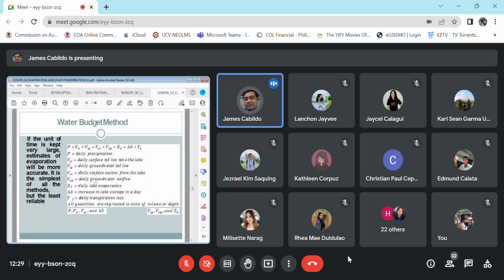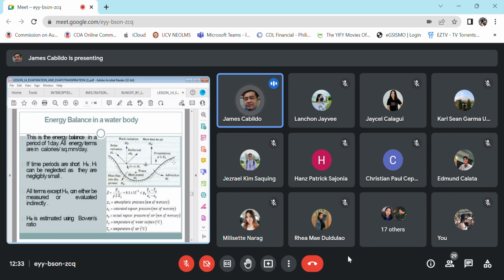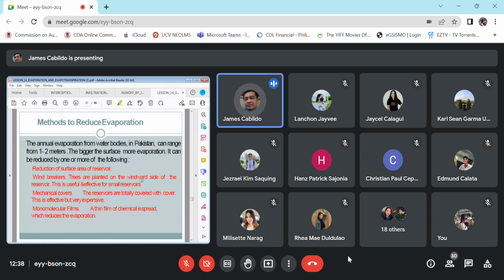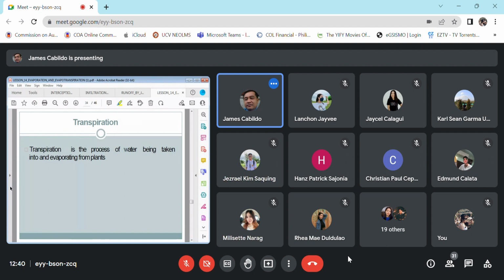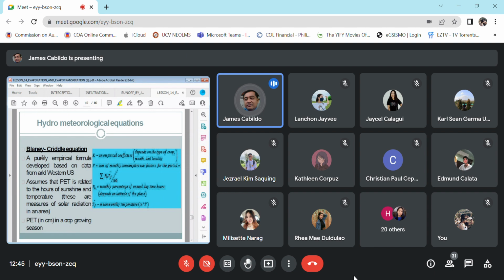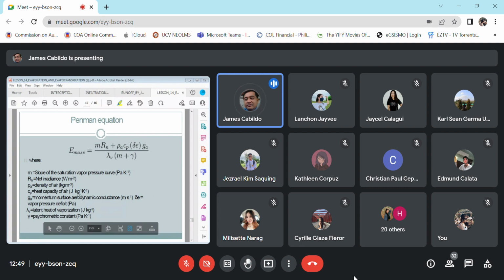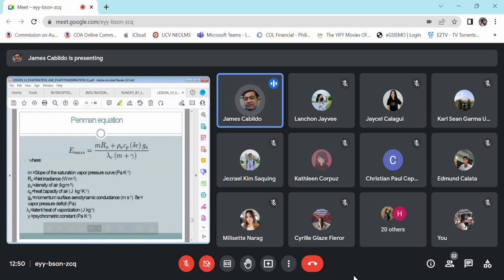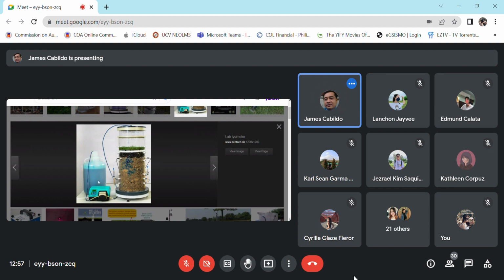HYDRO | JAN 11, 2023 PART 1